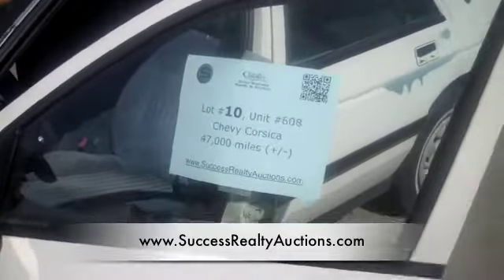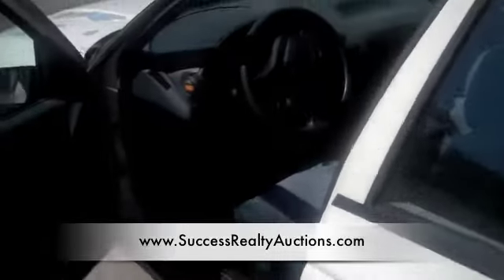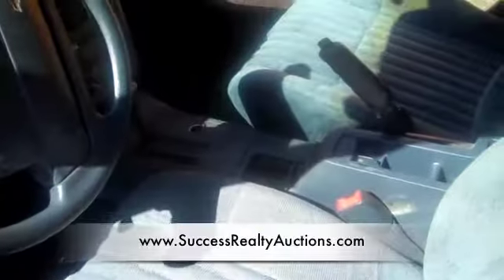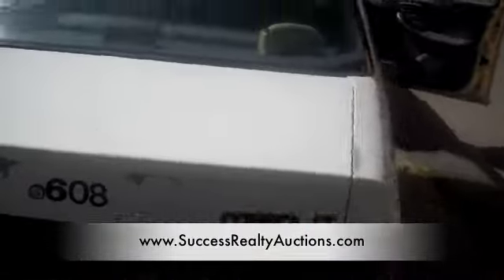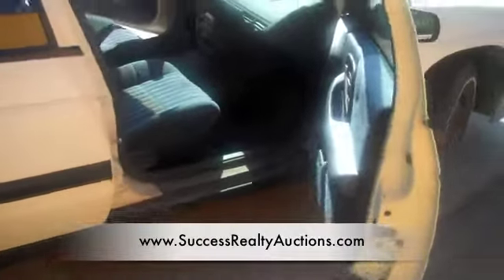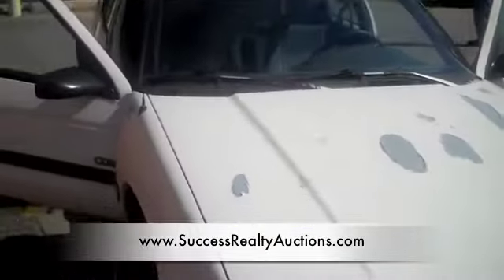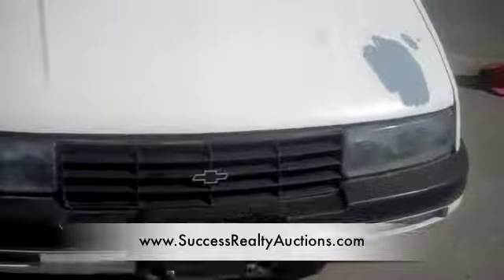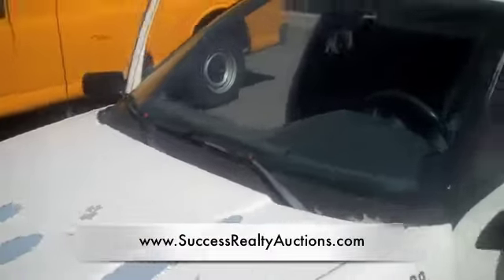1991 Chevrolet Corsica at auction: Littleton Lot #10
This vehicle is available at auction through 9-13-12. Bidders are expected to inspect the vehicle prior to purchase. Check our website at United Country - Schur Success Realty & Auction for additional details